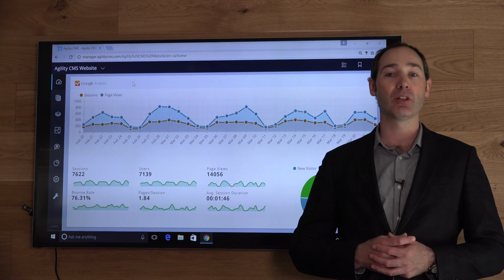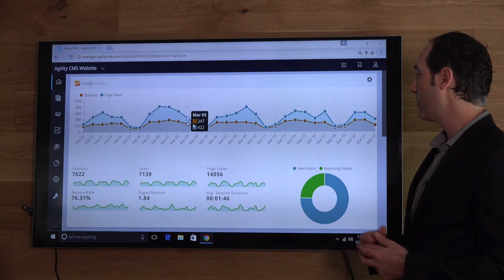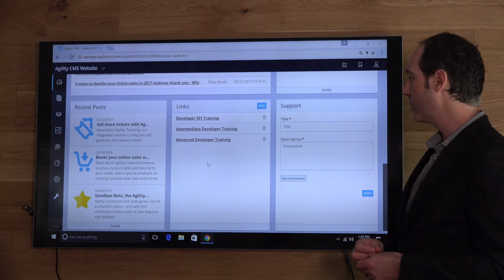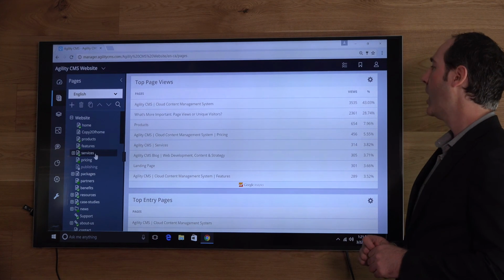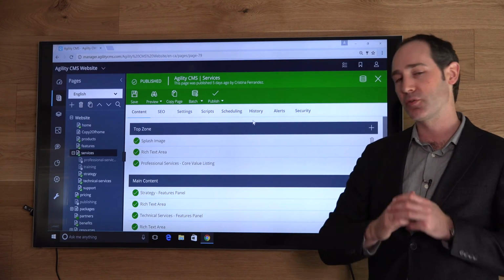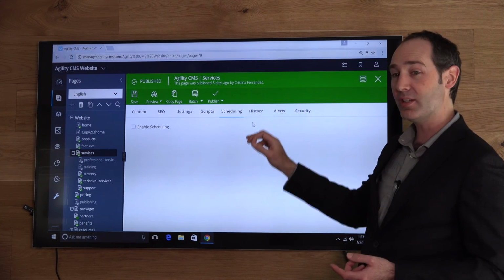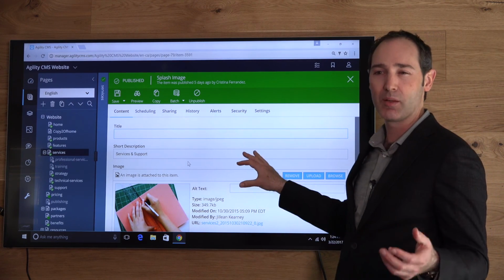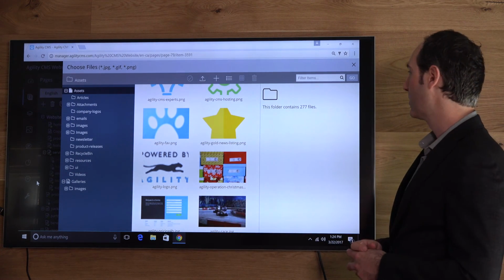Agility CMS Platform Walk-through (2017)